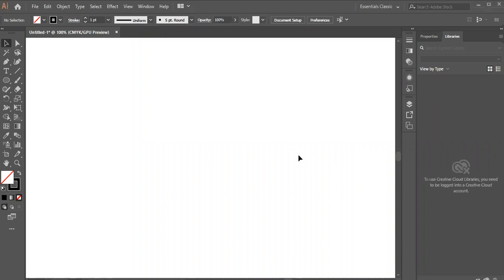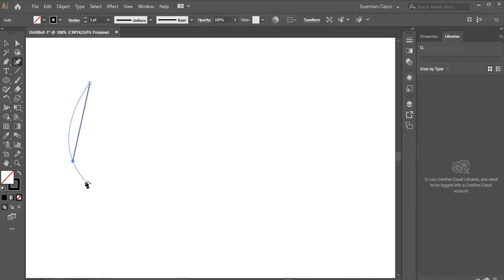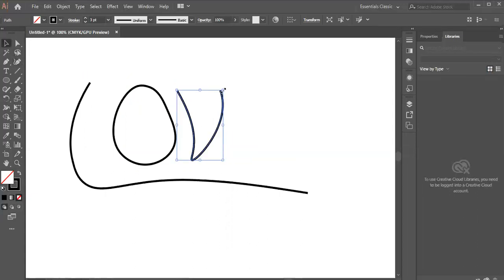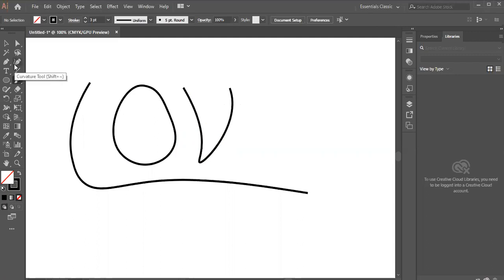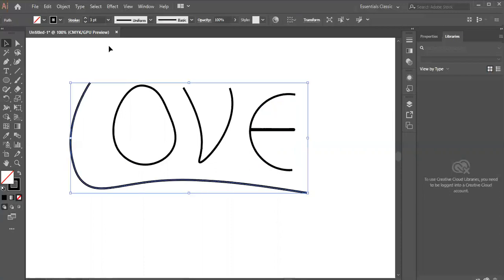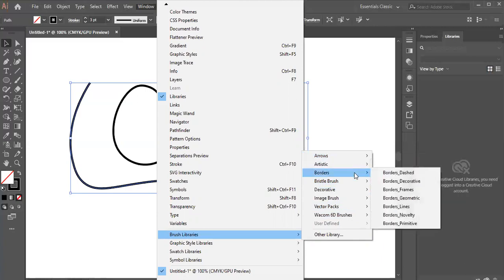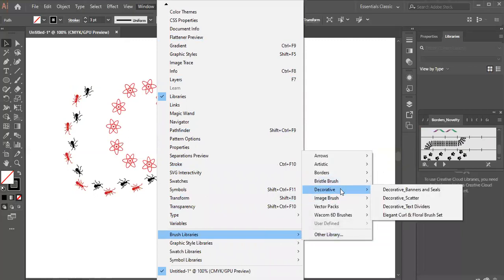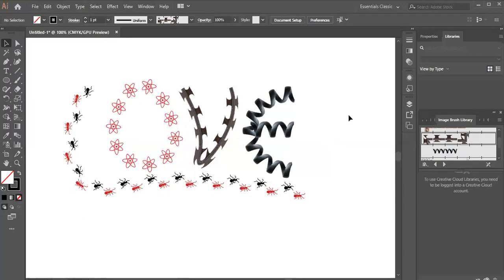Adobe Illustrator Lecture 4 part 2 Brush tool, How to draw designs with brushes in Urdu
In this video i am explaining how to make designs and writings with brush tool and brush libraries. These are extremely useful and handy.